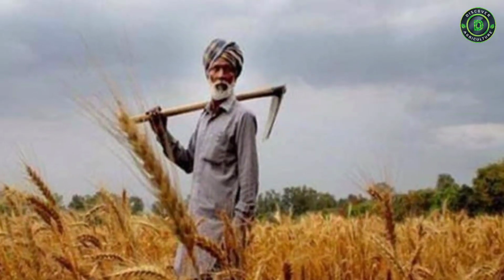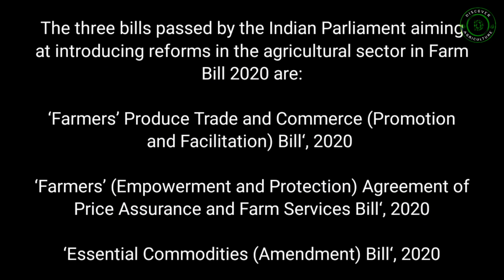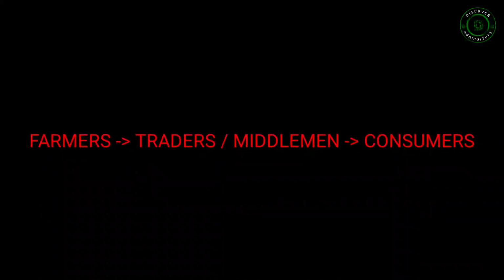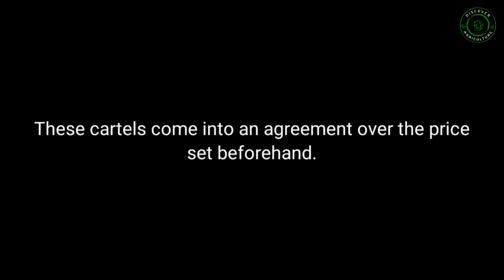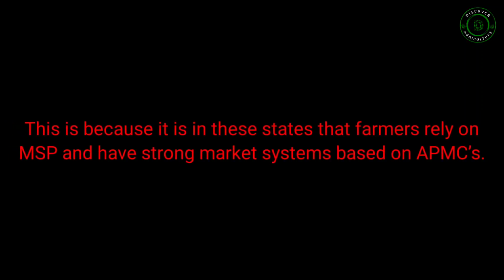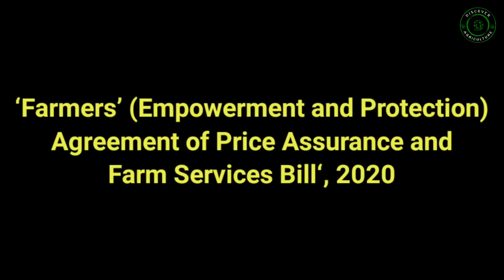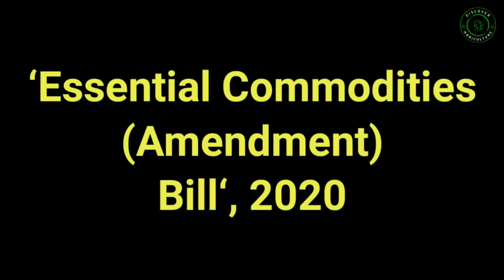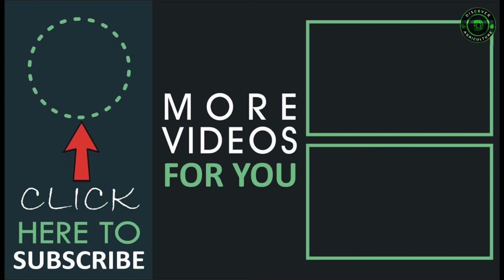Farm Bill 2020 Explained | Why are the Farmers Protesting | Farm Bill 2020 India - Pros & Cons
In the recently launched famous Farm Bill 2020, three bills have been passed by the Indian Parliament aiming at introducing reforms in the agricultural sector. The importance of reforms can only be understood after considering that over 60% of the population works in the agriculture industry. This sector also contributes to about 18% of the country’s GDP. These bills currently face extreme objection by the opposition in both houses. The bills have also led to intensifying protests by farmers in states like Punjab, Haryana, and Madhya Pradesh despite COVID-19.

A statewide bandh was imposed on Monday due to protests. But arent reforms positive changes or improvements implemented? Then why have these protests erupted? Today we try and understand these Bills, its possible effects on farmers in order to understand why they are opposed throughout the country.

0:00 Farm Bill 2020
1:08 The bills that were introduced in Farm bill 2020
1:49 Farmers produce Trade & Commerce (Promotion & Facilitation) Bill 2020
3:37 Why are the farmers Protesting
5:10 Farmers (Empowerment & Protection) Agreement of Price Assurance and Farm services Bill 2020
5:55 The downside
6:13 Essential Commodities (Amendment) Bill 2020
6:39 Closing Thoughts